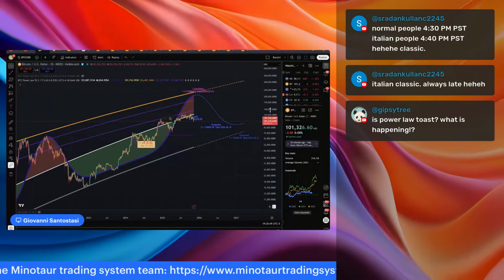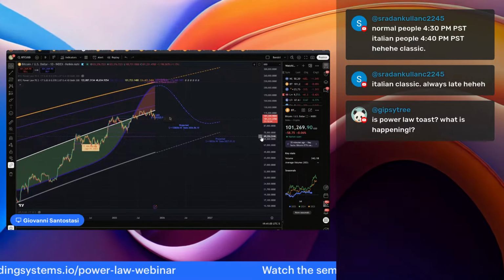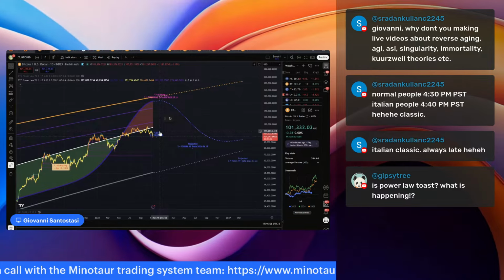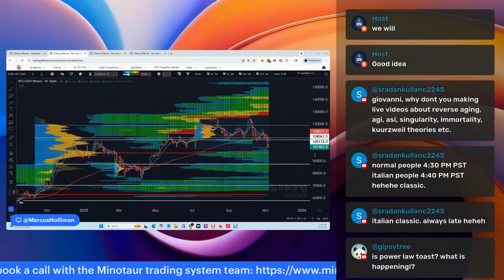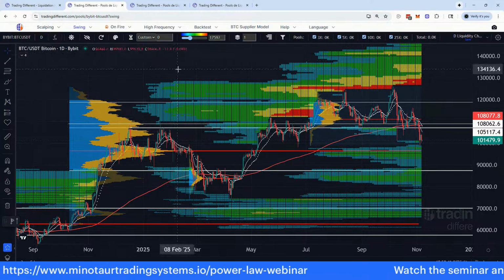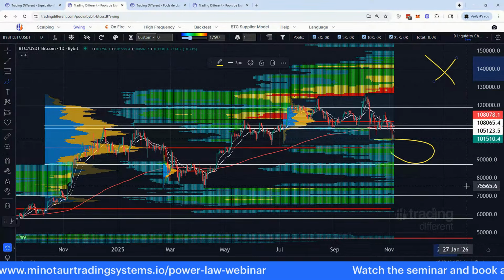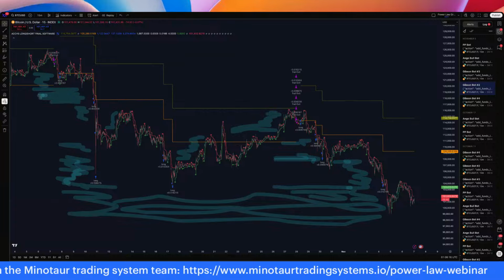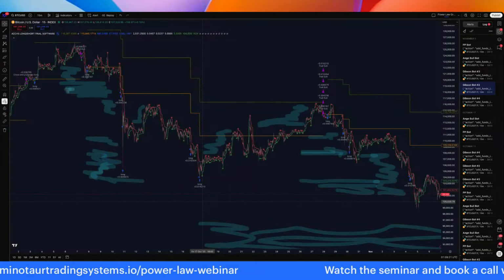Bitcoin Live with the Power Law & Minotaur Team, #25 11/6/2025